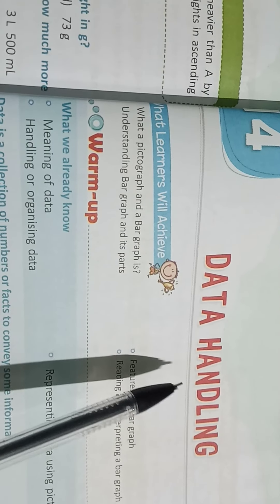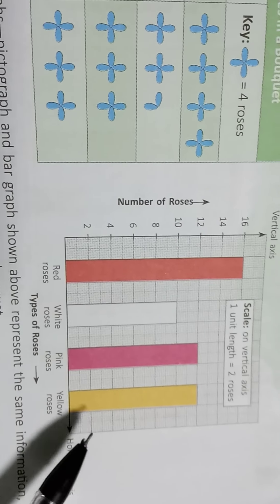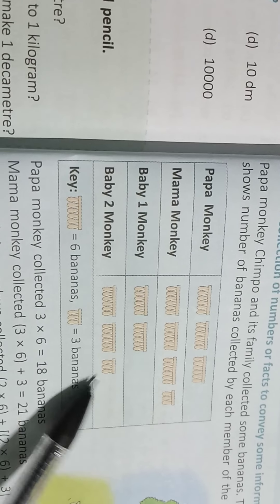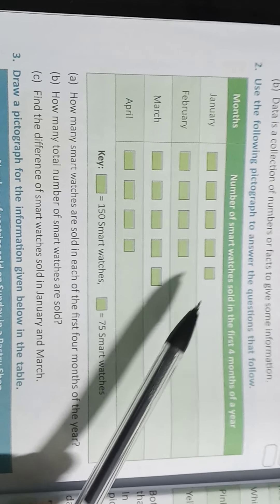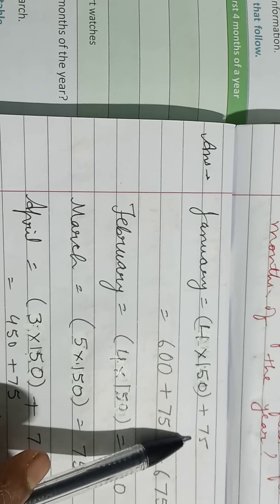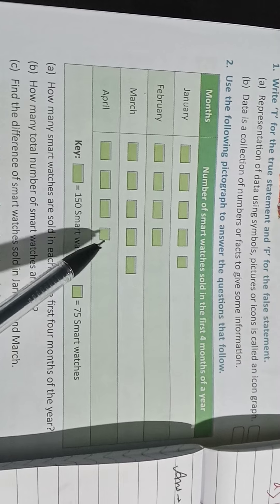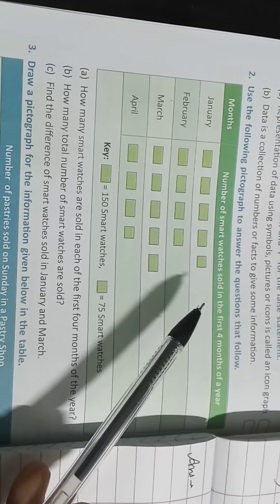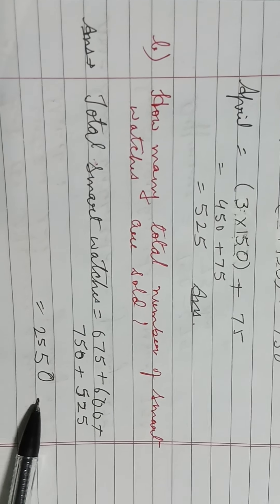Ch -14 Data Handling 17/01/22